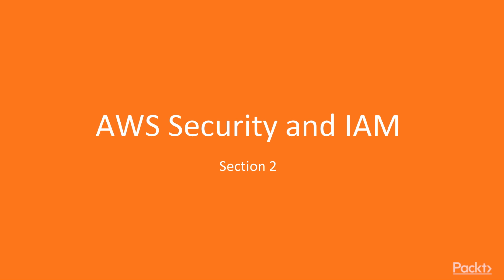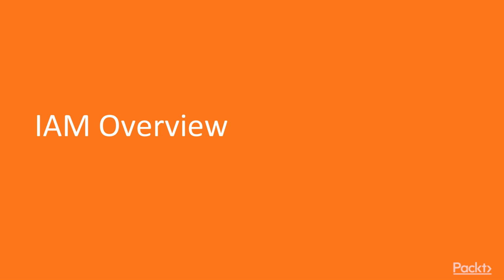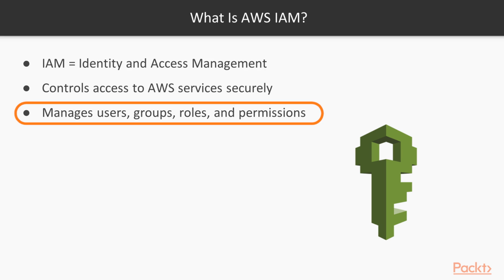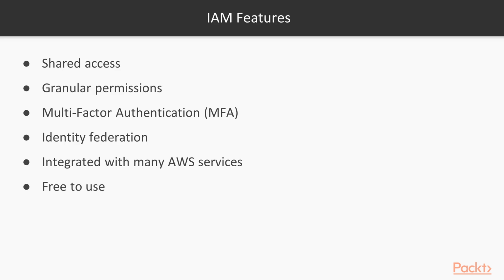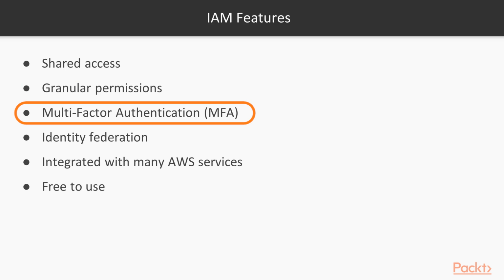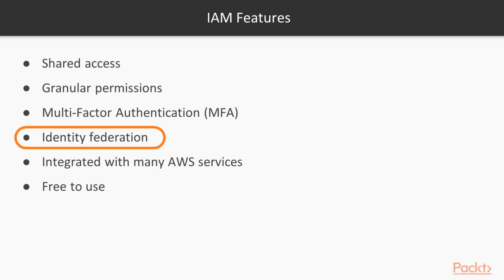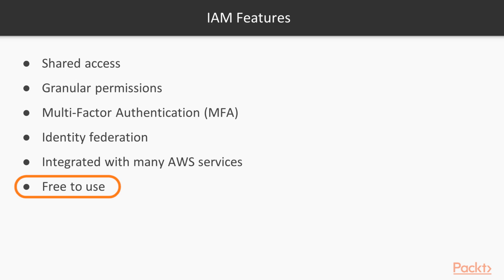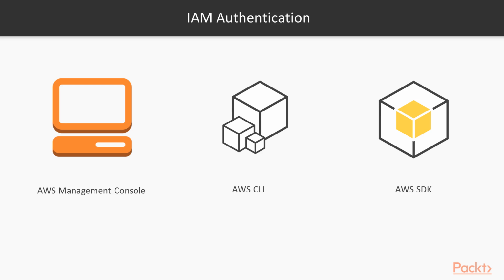Learning Amazon Web Services: IAM Overview|packtpub.com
This video tutorial has been taken from Learning Amazon Web Services. You can learn more and buy the full video course